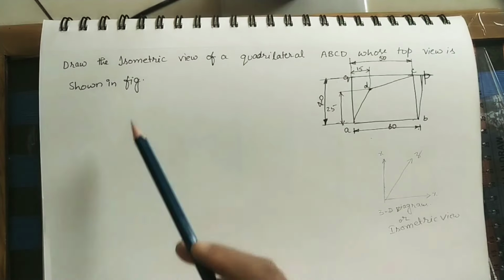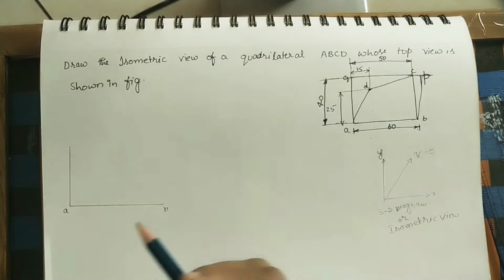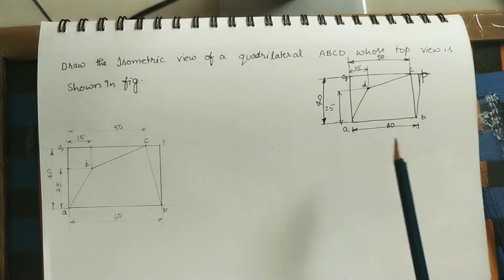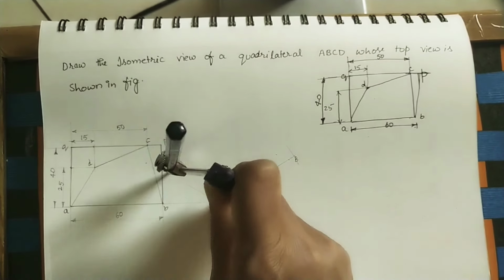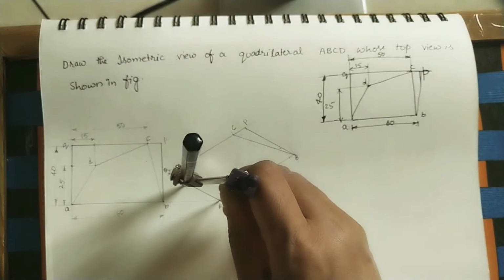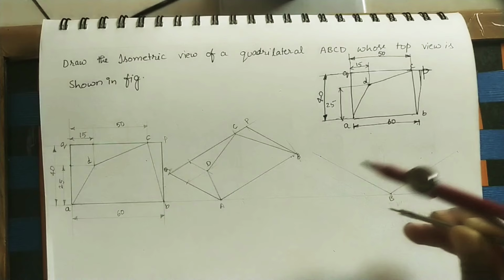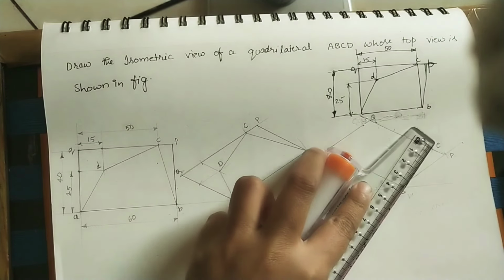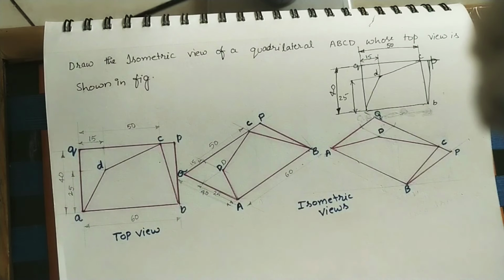Isometric View Of a Plane